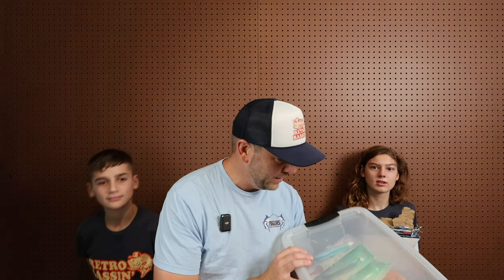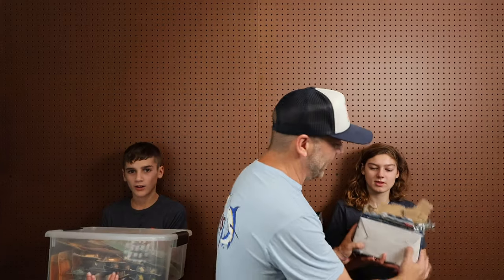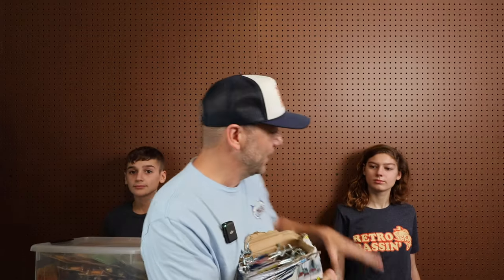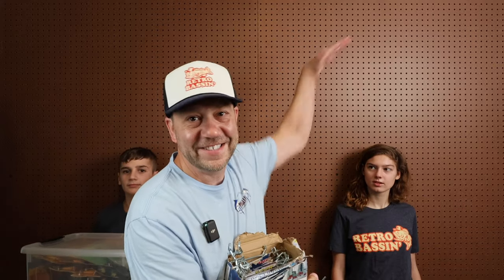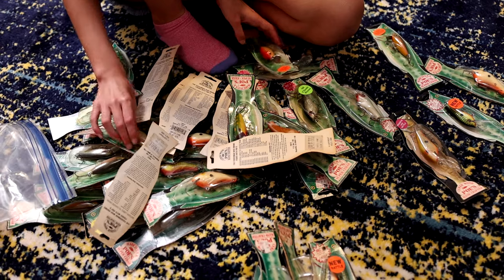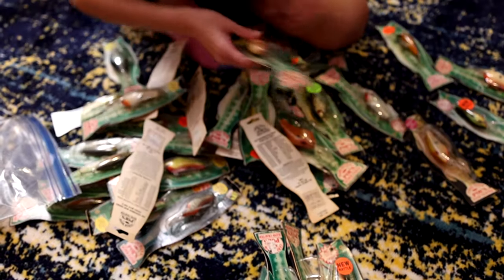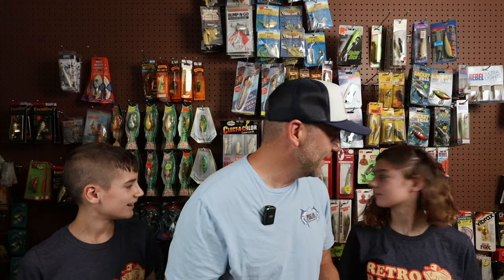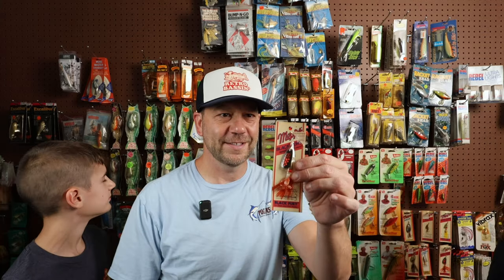I turned my studio into a VINTAGE TACKLE CAVE!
I turned my office into a VINTAGE TACKLE CAVE! It’s time to decorate the Retro Bassin’ studio and we definitely went old school with a wall full of NIP fishing lures! My Bassin’ Buds and I slapped up two giant pieces of pegboard and proceeded to turn the YouTube into a tackle shop loaded with old school lures! Let us know what you favorite offering from bait makers like Heddon, Fred Arbogast, Rebel Lures, Smithwick, Cotton Cordell, Pico Lures, Strike King Lures, Burke Fishing Lures, Storm Lures, Mepps, Blue Fox, Rapala, Poe's, Creek Chub, Gary Yamamoto, Fleck, Bomber Lures, Crème Lures, Lunker City, Bill Norman, Color-C-Lector, Culprit, Flying Lure, Fish World, Bass Pro Shops, Whopper Stopper, Johnson, Mister Twister, Eppinger, Acme, Lindy, Abu Garcia, Shakespeare, and Uncle Josh.